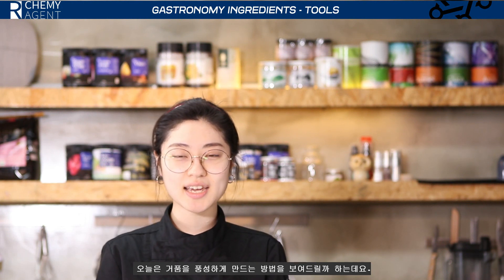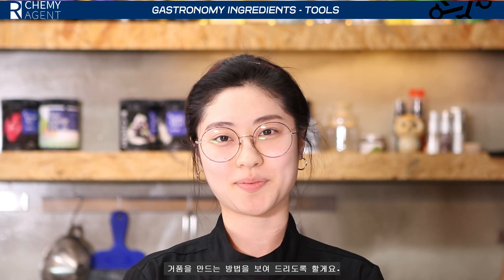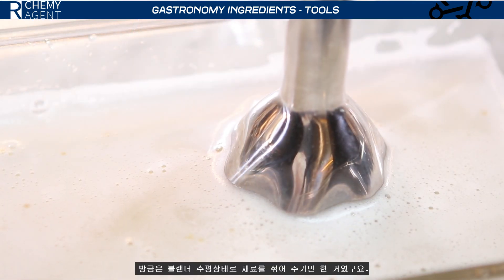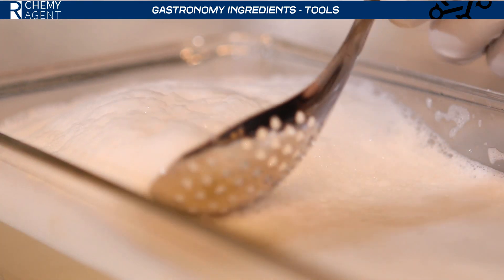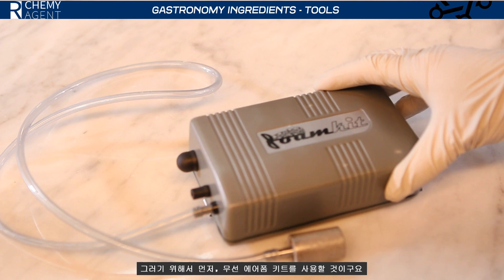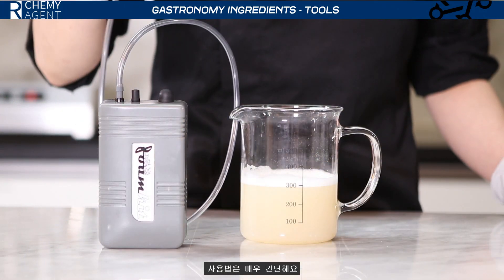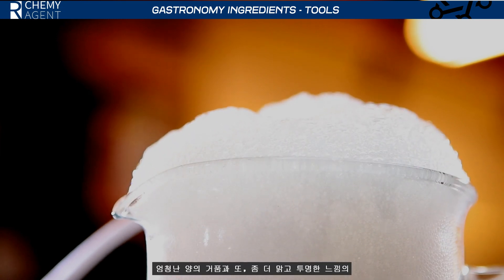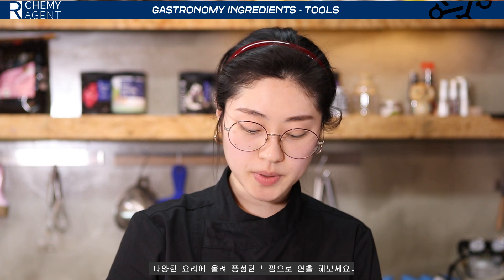SOY LECITHIN BASIC HANDLING/대두레시틴 기본 사용법/알케미에이전트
용액 : 1000ml
레시틴:about 0.2~0.4%(2g~4g)

카카오톡 옐로아이디 : @쿠커페이스
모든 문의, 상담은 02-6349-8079